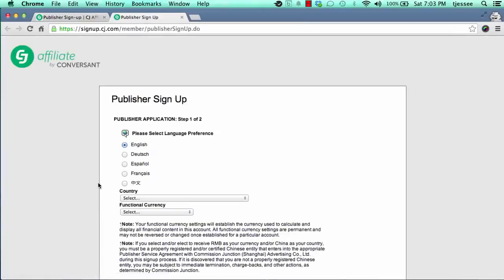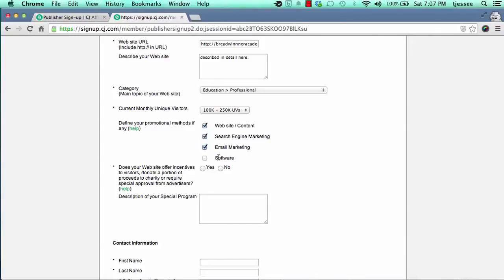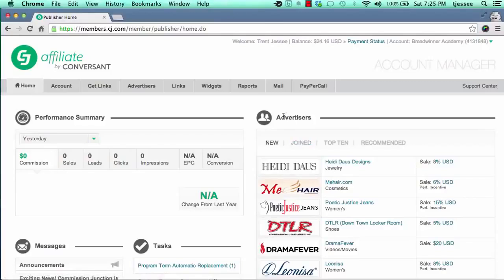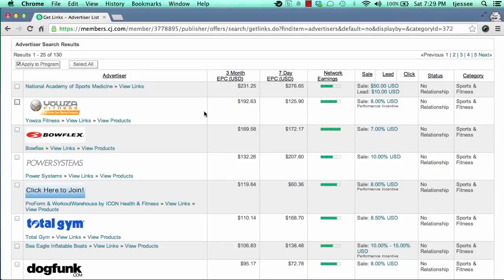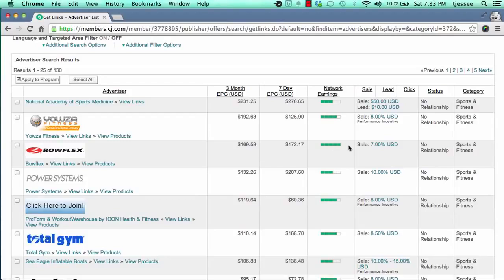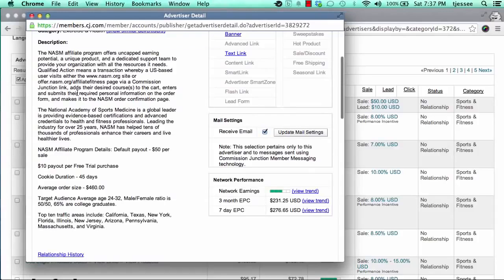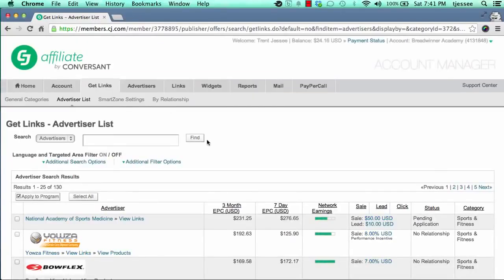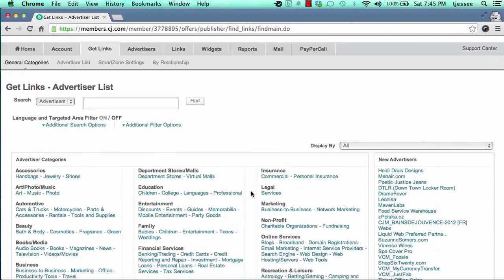Affiliate Marketing - How to make money ONLINE 2019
Click here for a FREE 4 DAY Course on Affiliate marketing